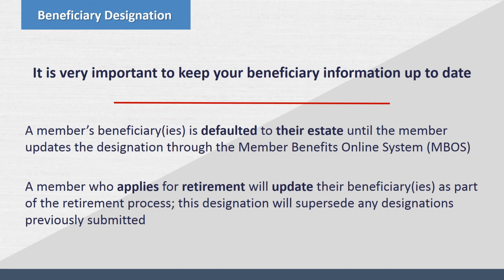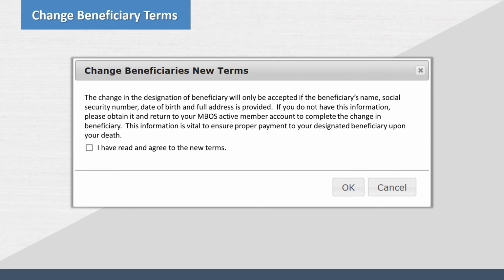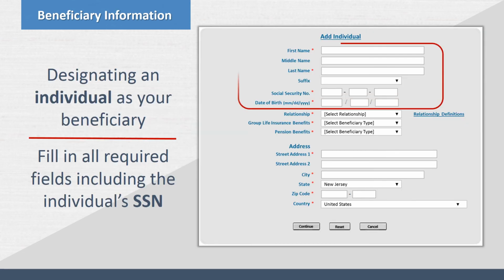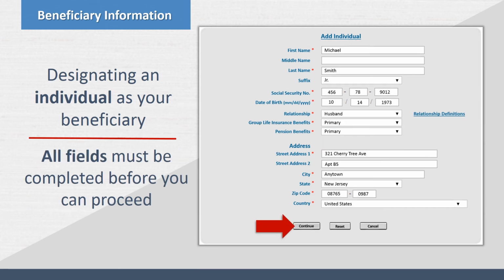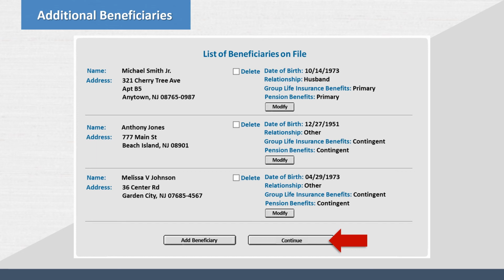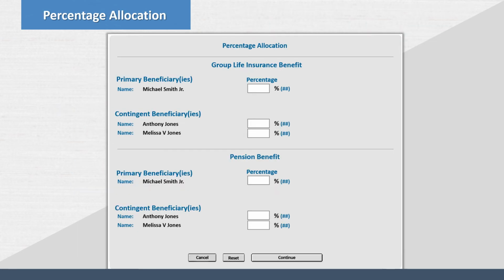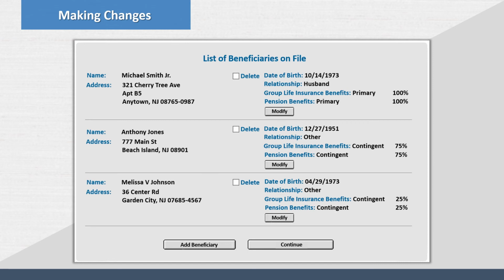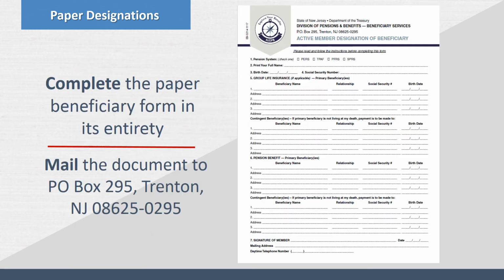Designating a Beneficiary for Active Members